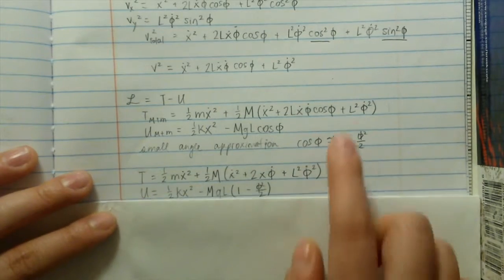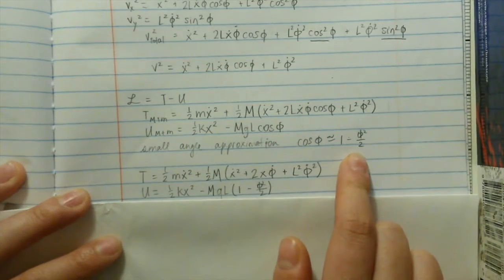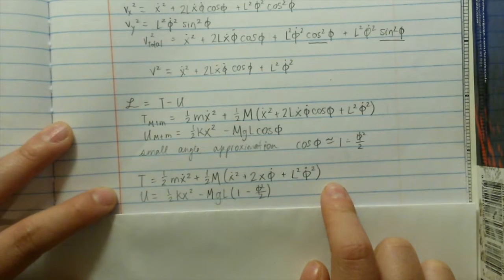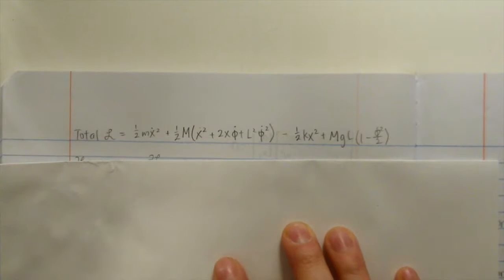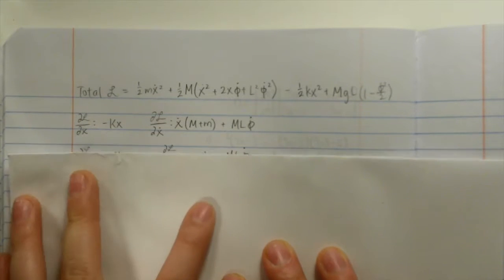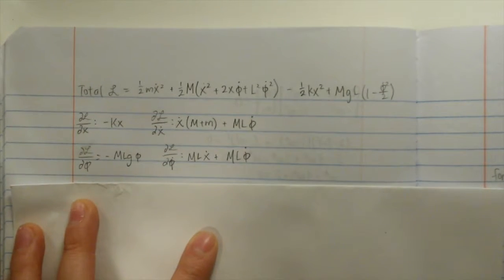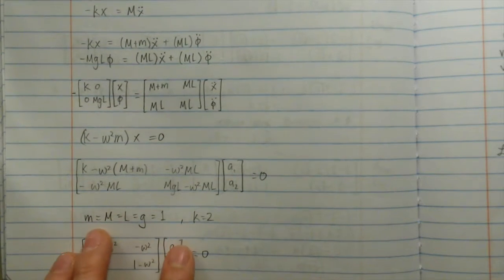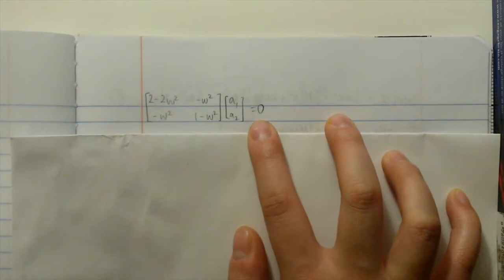problem 11.19 solution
narrated solution of problem 11.19 from John Taylor's Classical Mechanics.

Presented by Vivian Tung
All original material from Classical Mechanics by John R Taylor

EDIT: hey guys, this answer isn't totally right. I totally fudged it in the middle to make it match the answer in the back of the book! lol, good luck out there to all you suffering through classical mechanics